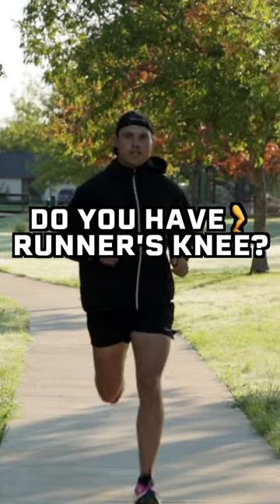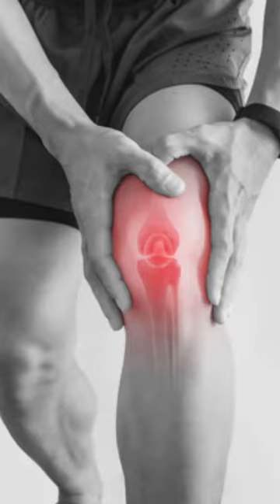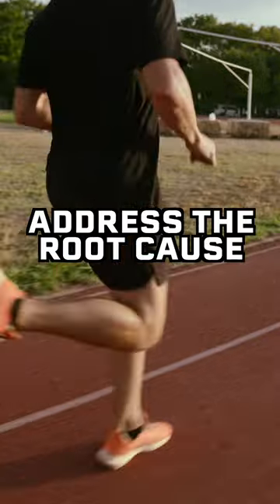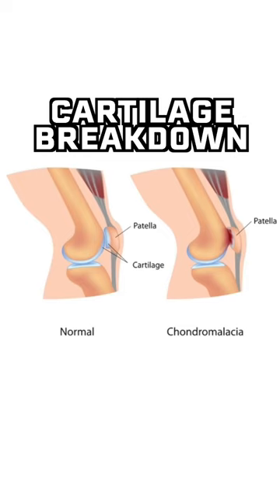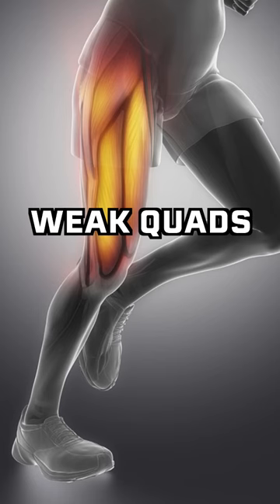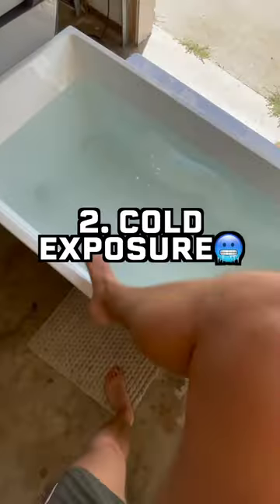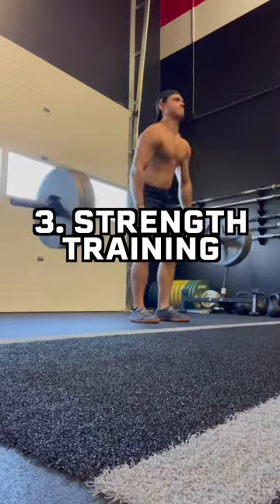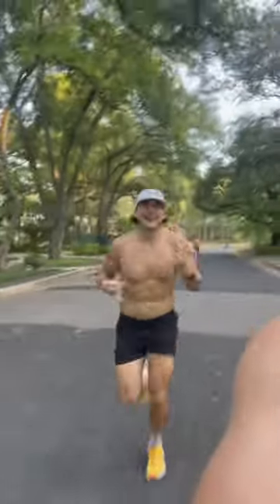Fix Runner’s Knee?